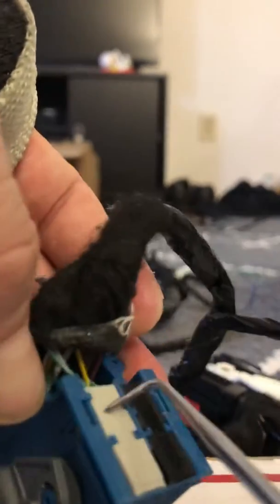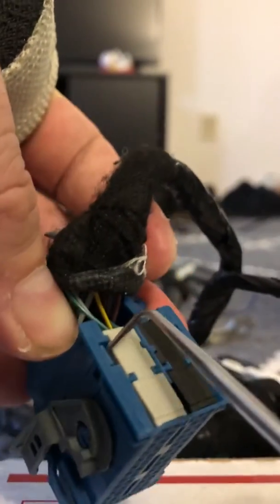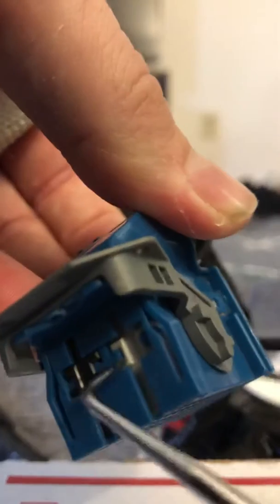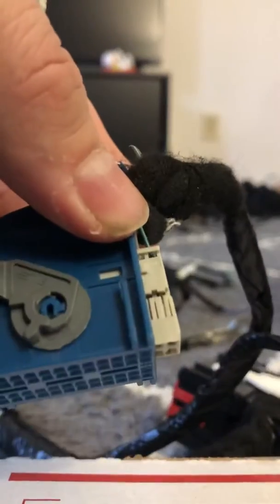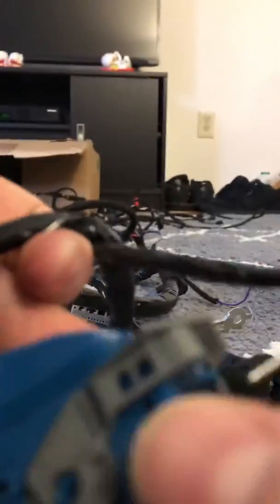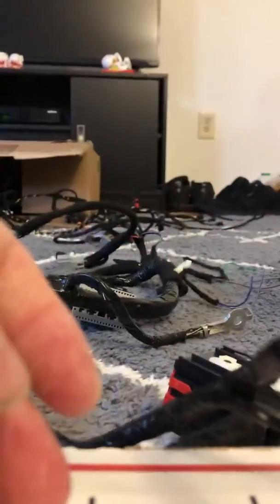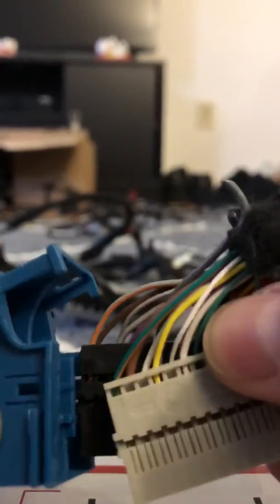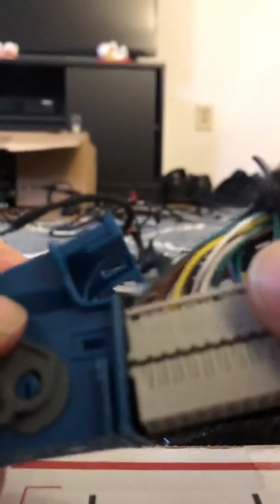Disassembling C2280E/F connector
How to work with the smaller ford bcm connectors